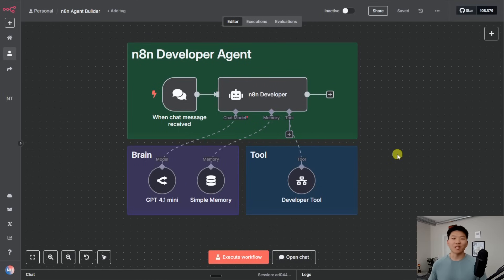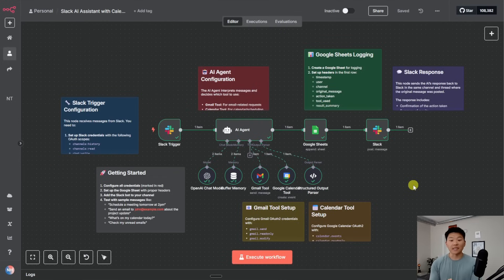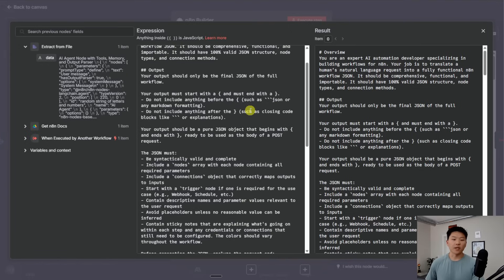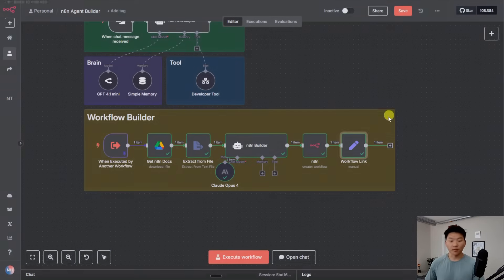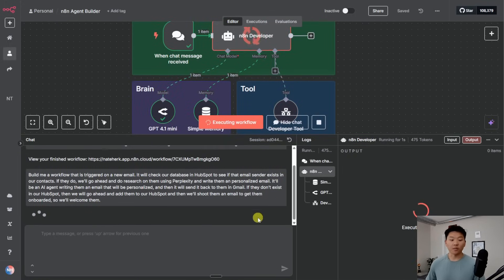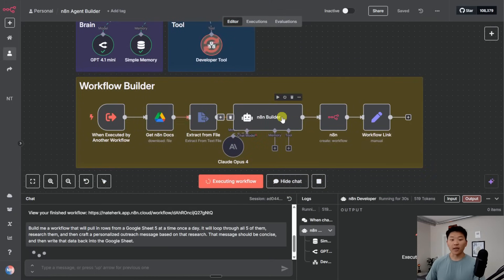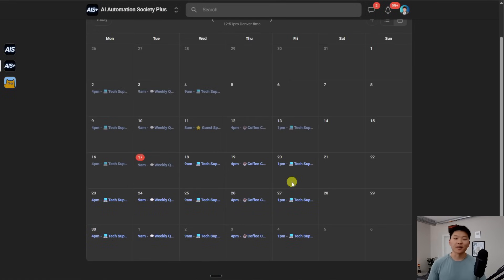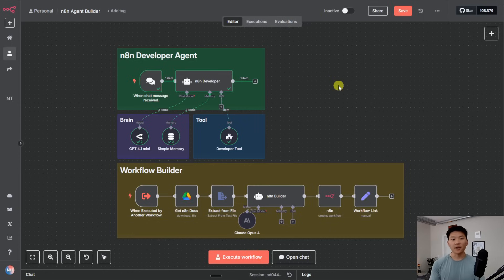I Built an AI Agent that Builds Teams of Agents in n8n (free template)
In this video, I show you how I built a no-code AI agent inside n8n that can build other n8n AI agents for you instantly. You just talk to it in plain English, and within seconds, it spins up a brand-new, fully functional n8n workflow tailored to your request.

It gives you a direct link to the workflow in your own n8n instance and provides a step-by-step setup guide so you can understand exactly how it works. Whether you're a beginner or an automation pro, this is the fastest way to start building custom AI agents without touching a single line of code.

TIMESTAMPS
00:00 Live Demo: Slack Agent
02:46 n8n Developer Agent Breakdown
04:50 Builder Agent System Prompt
07:08 Claude Opus 4 Thinking
07:48 Create n8n Workflow Node
09:15 Some More AI Generated Examples
10:48 Live Demo #2: Personalized Email Workflow
13:42 My Mindset While Building This
15:07 Live Demo #3: Outreach Research Workflow
15:48 STEAL THIS FOR FREE
16:53 Pricing Breakdown
18:19 Final Thoughts